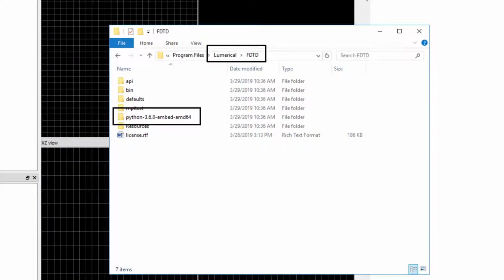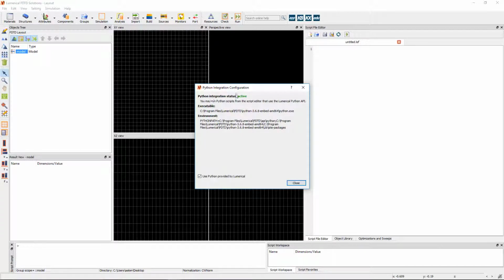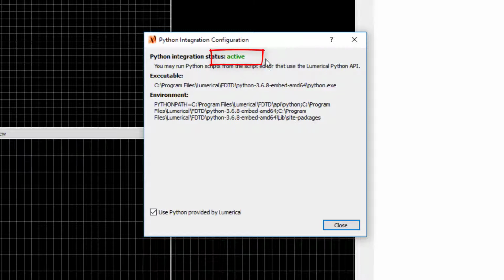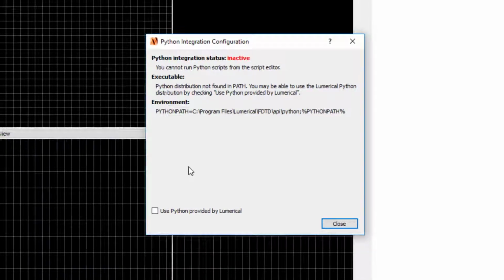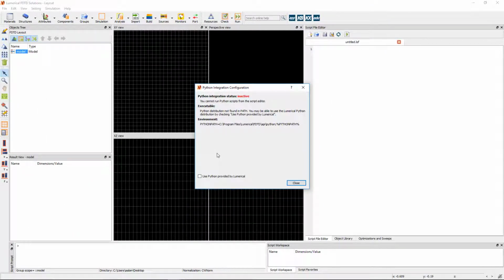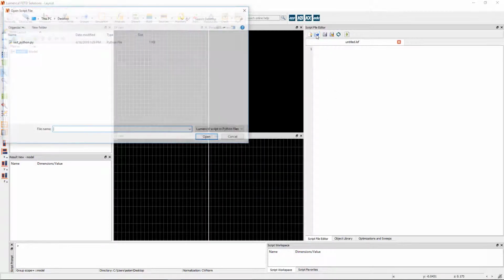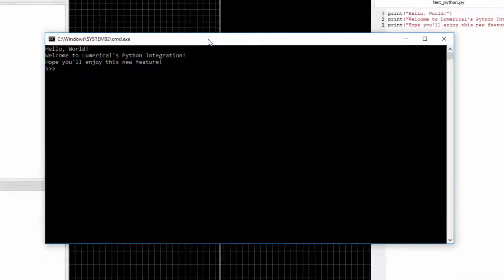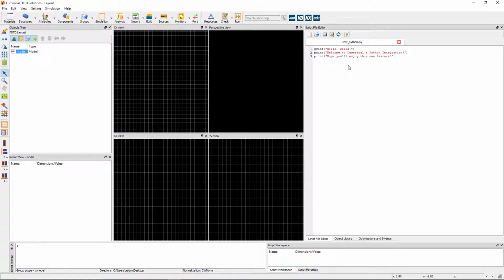Customer Feature of the Week - Python Integration and Turnkey Python Installation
Lumerical's Customer Feature of the Week for the week of April 22, 2019.

Learn about Python integration in all Lumerical products, as well as turnkey installation of Lumerical-provided Python modules.